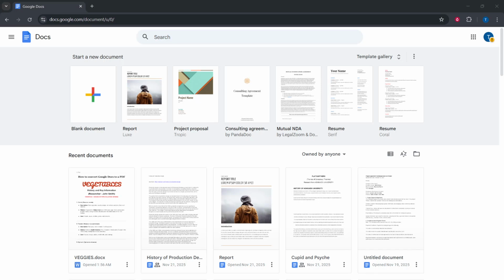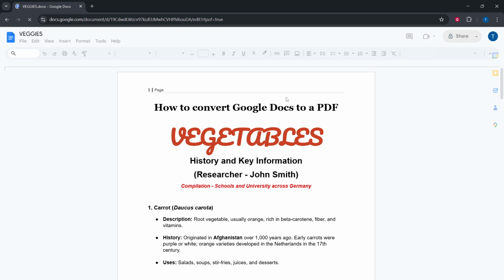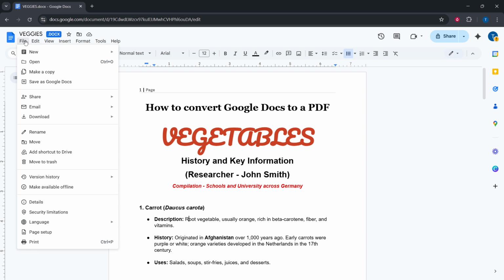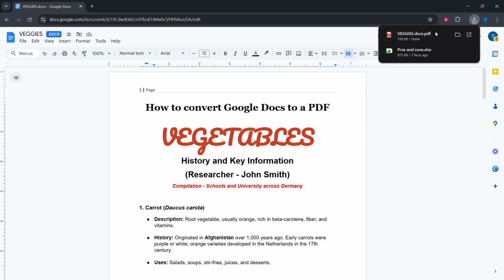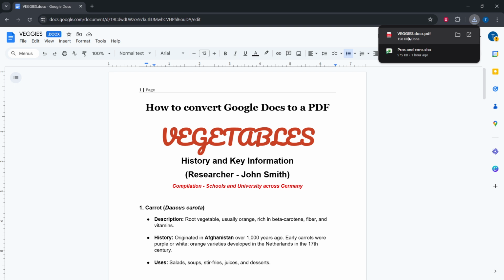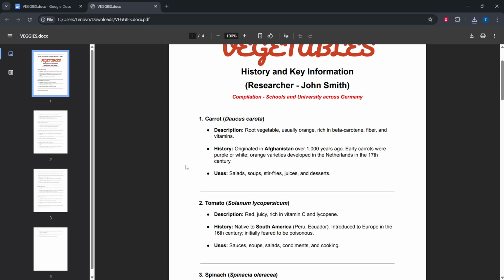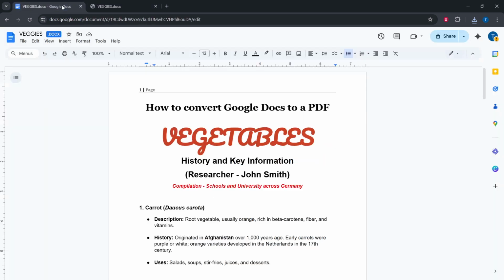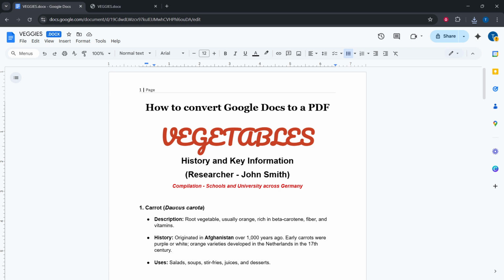How to Convert Google Docs to a PDF [2026 Guide]